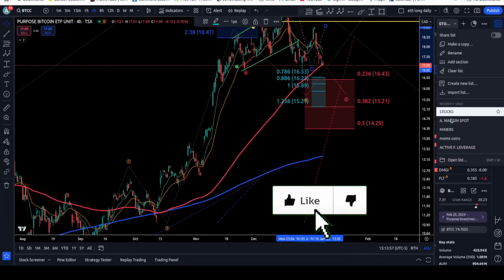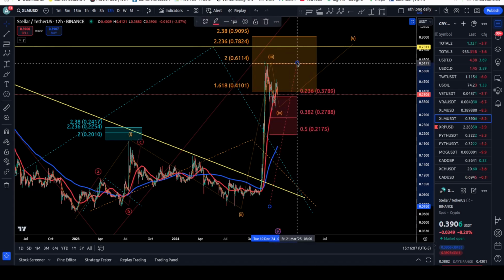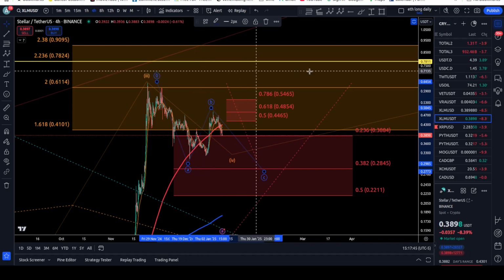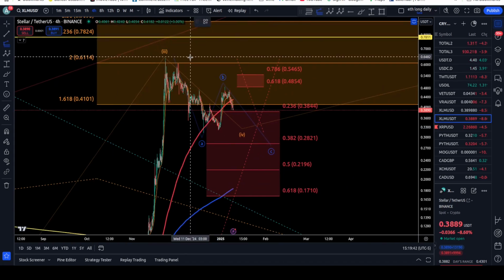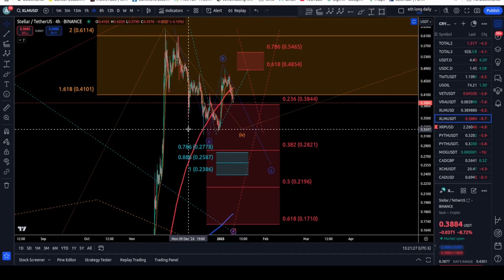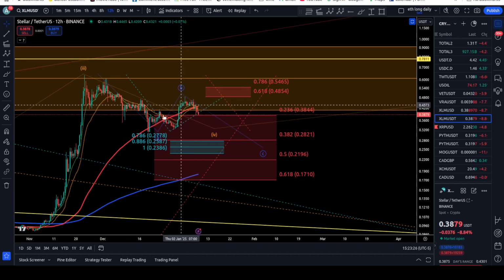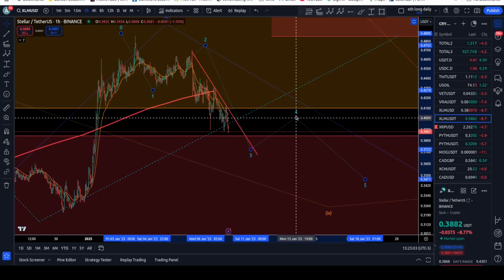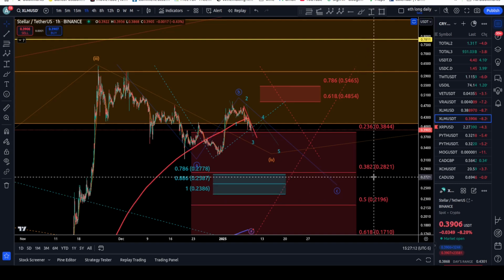STELLAR XLM CRYPTO COIN. PRICE ACTION. FIBONACCI AND ELLIOTT WAVE TECHNICAL ANALYSIS